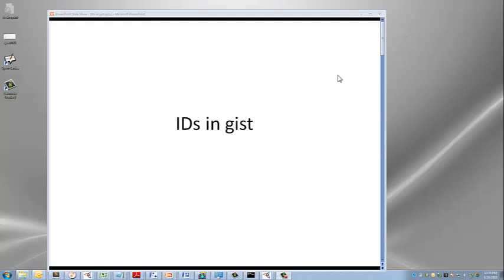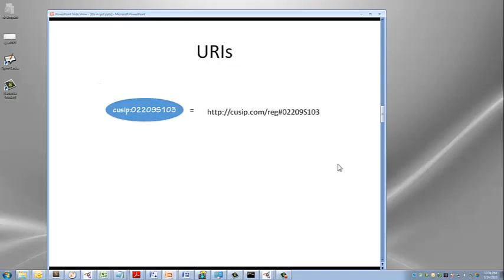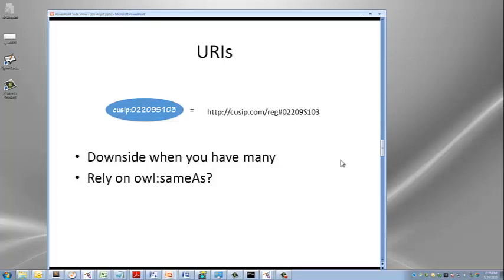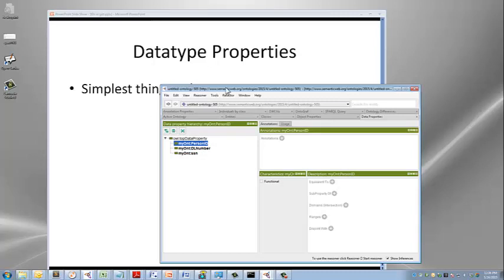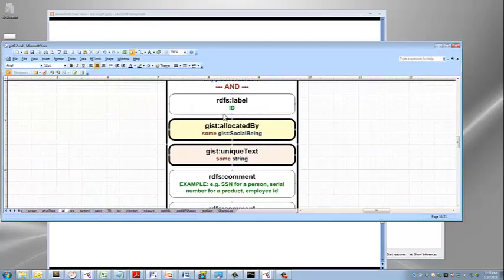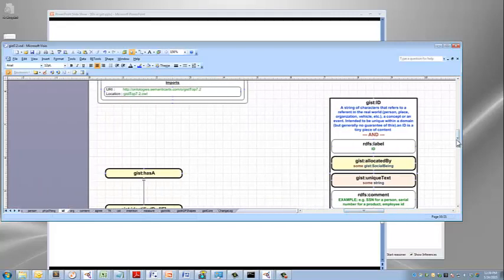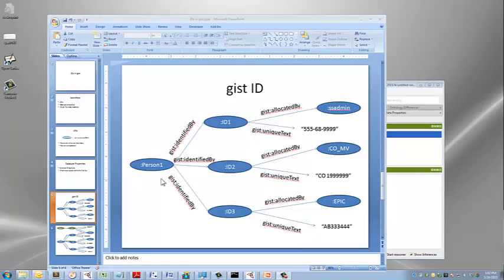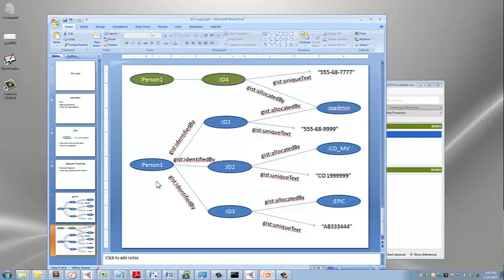gist 7 - IDs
Talking about identifiers in gist 7